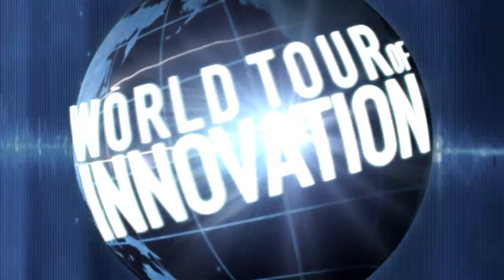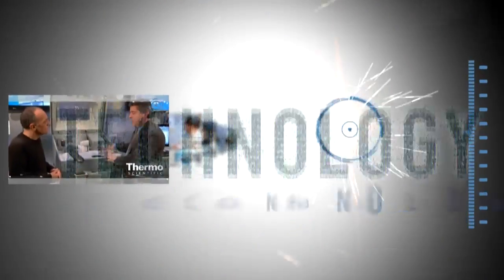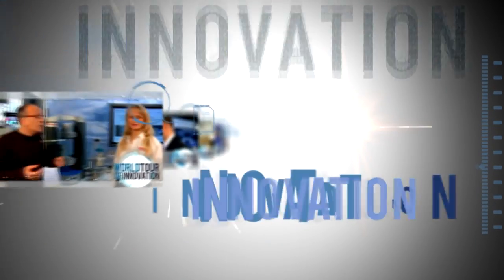Total Solutions for Microbiology Testing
Richard Marsh, Director of Sales, talks about the most complete microbiology testing portfolio, and how we are integrating the Oxoid and Remel brands under Thermo Scientific in order to bring you the microbiology of tomorrow.